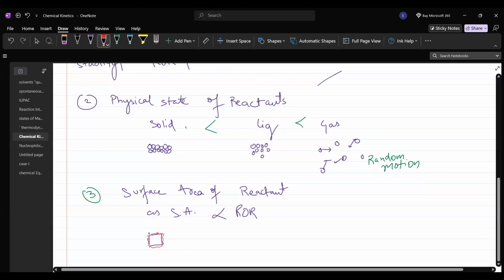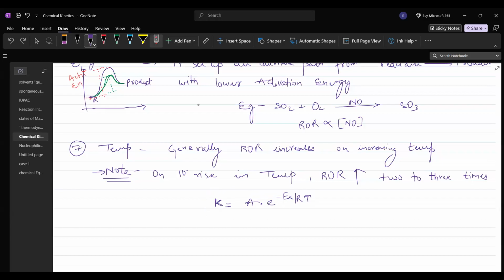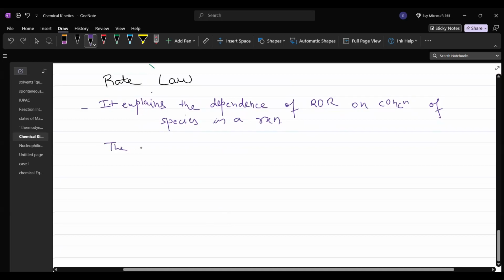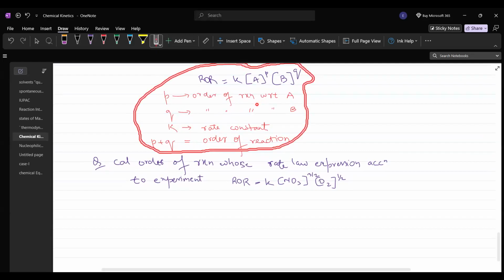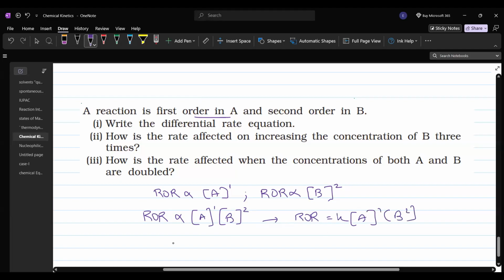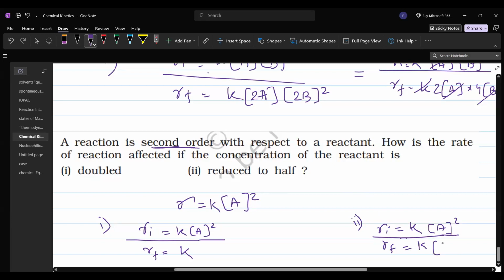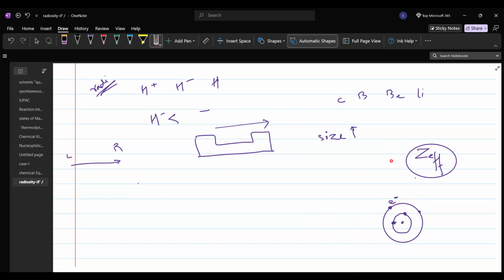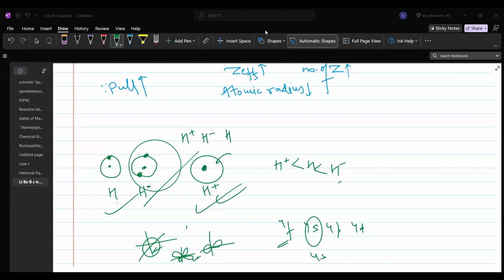Learnivio | Chemistry Lect 12th CBSE C1 28-09-2024